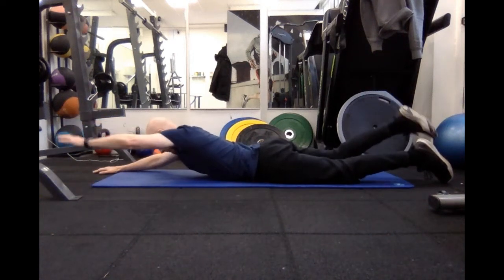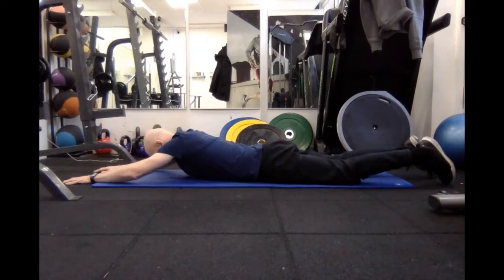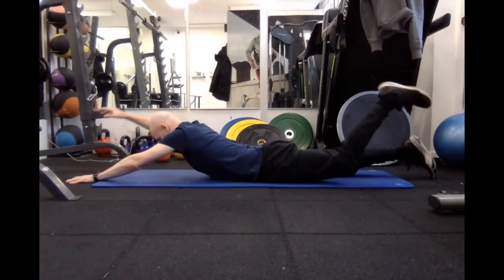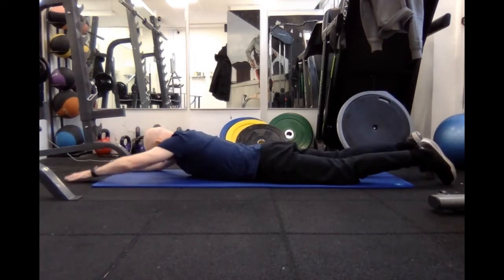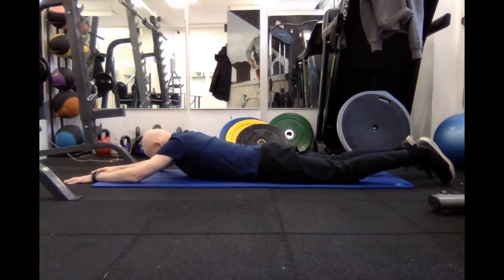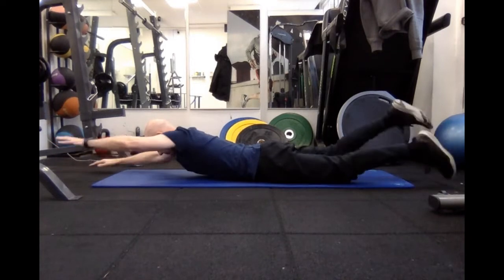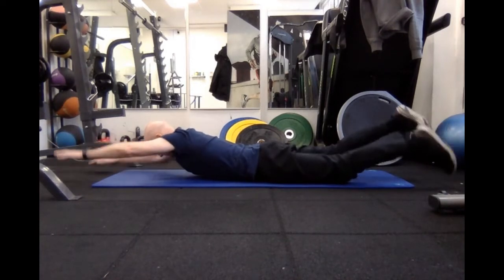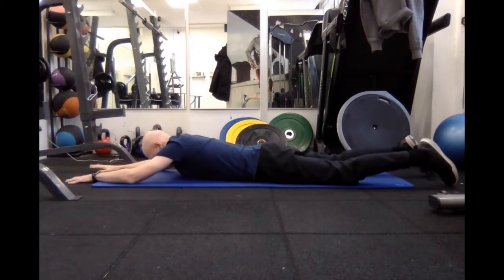Pilates "Swimming" Exercise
This is a mat-based pilates exercise called the "Swimming" movement. In the video, I demonstrate a slower and easier version to start with, followed by a faster version for those more experienced practitioners.

Go to my “About” page for Links…

If you enjoyed the video please press the "LIKE" button as this helps people find my content, and don’t forget to hit the “SUBSCRIBE” Button if you'd like to see more, along with the “BELL” icon 🔔 to receive notifications.